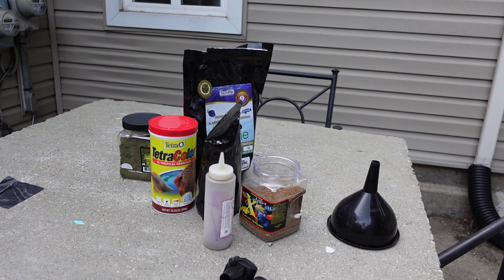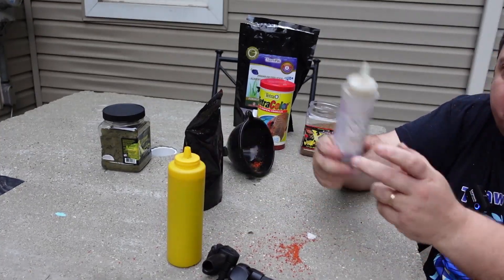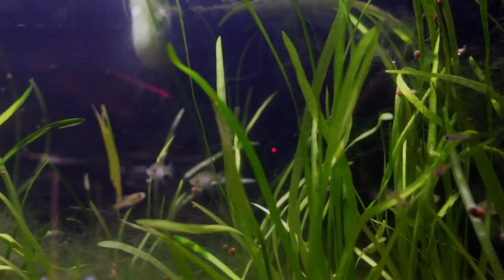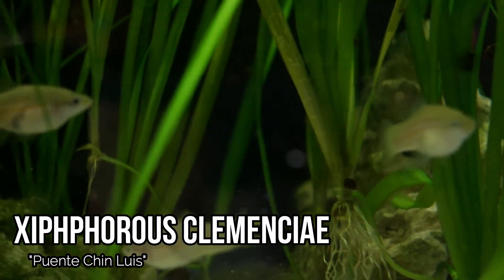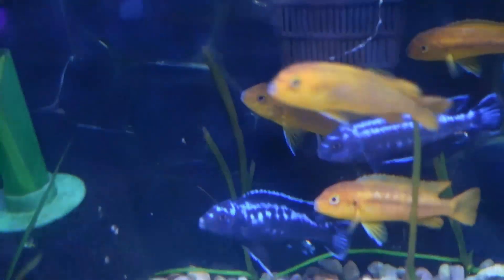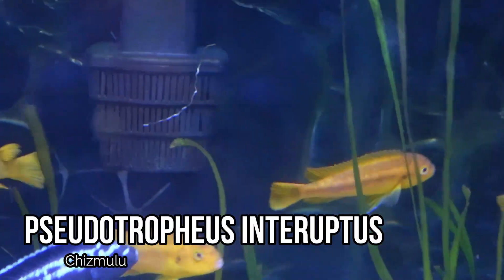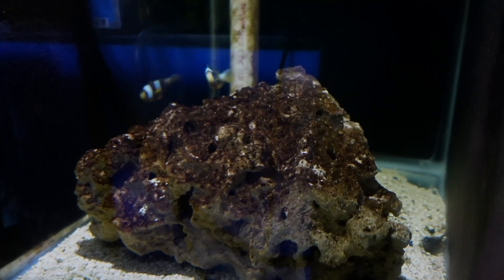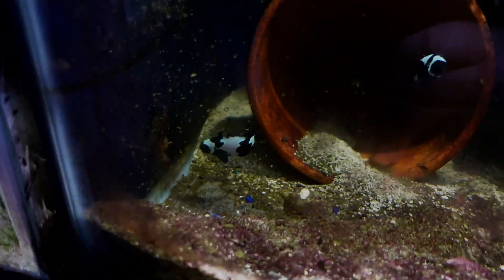Feeding my Fish Room! How I feed 100 aquariums!